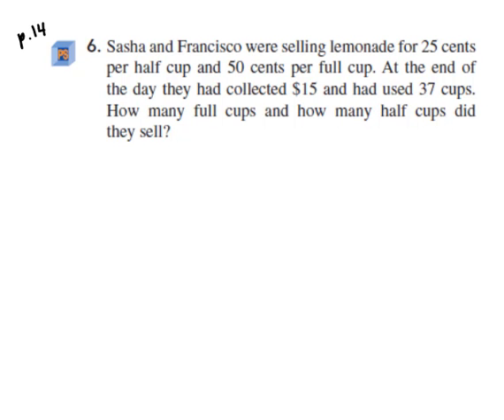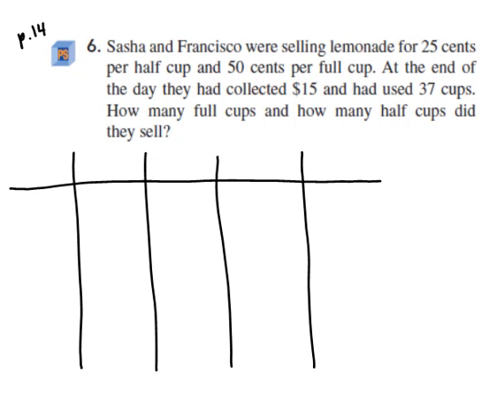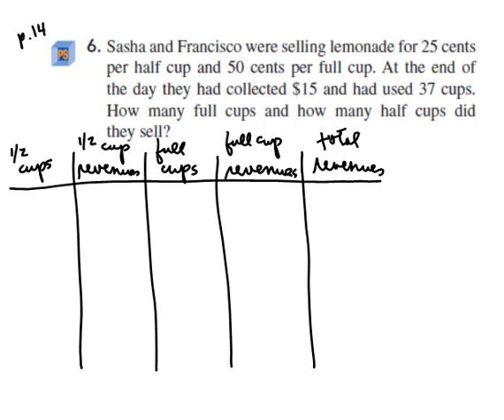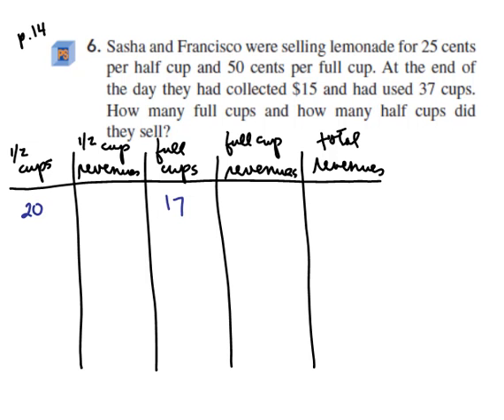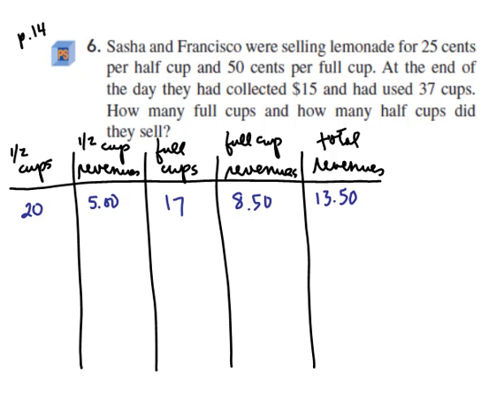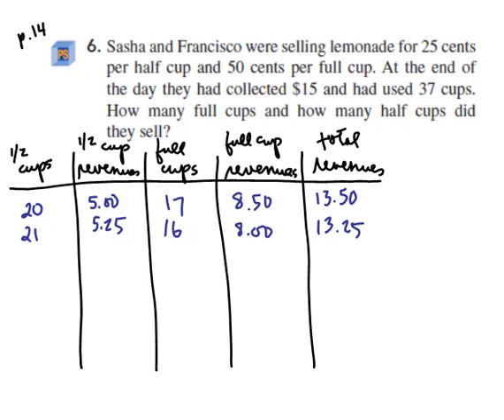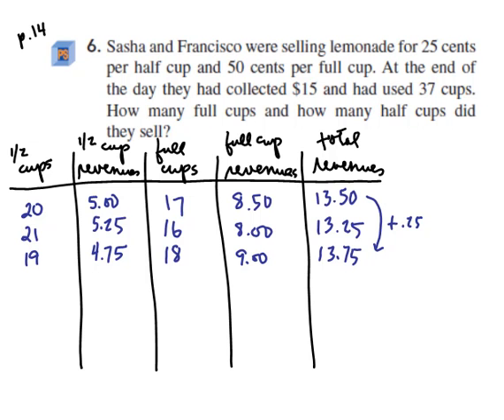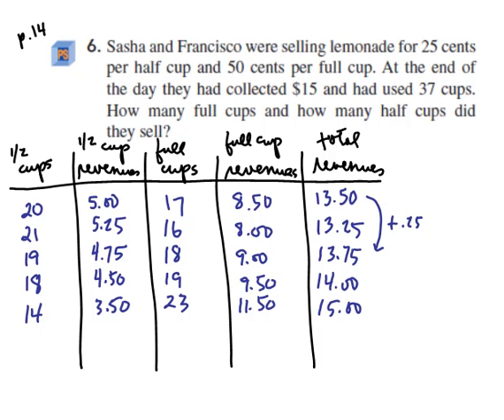Bennett and Nelson p. 14 #6